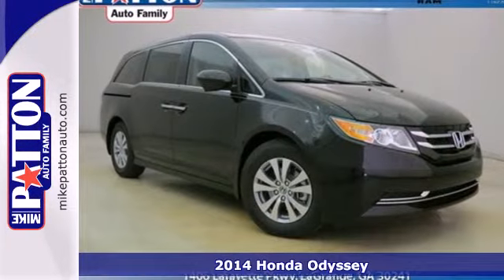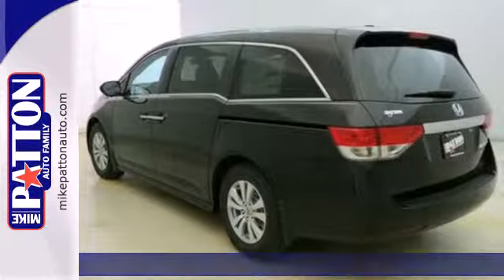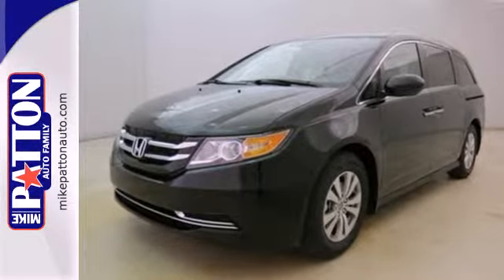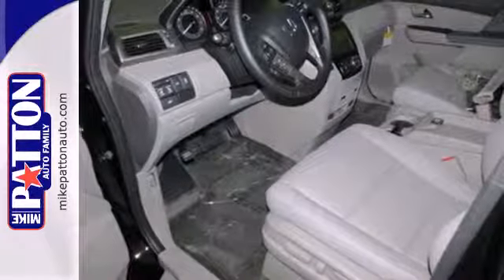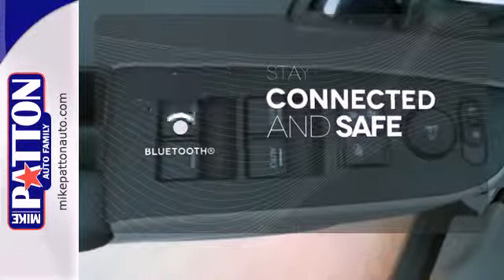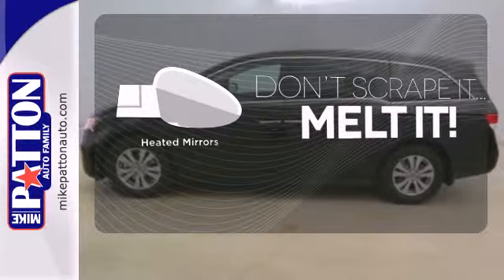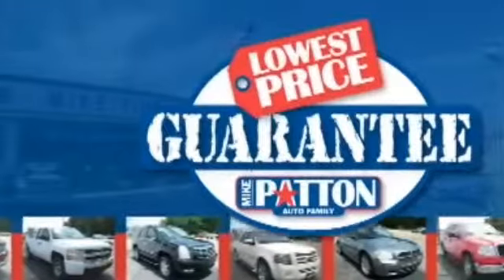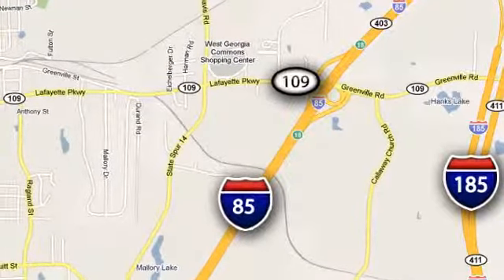2014 Honda Odyssey LaGrange Newnan, GA #614187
Year: 2014
Make: Honda
Model: Odyssey
Trim: 5 Speed Automatic
Engine: 6 Cylinder
Transmission: 5 Speed Automatic
Color: Crystal B
Interior: Gray
Stock #: 614187
Special Financing Available: APR AS LOW AS 0.9%* Safety Features Include: ABS, Traction control, Curtain airbags, Passenger Airbag, Stability control...Comes equipped with all the standard amenities for your driving pleasure: Leather seats, Bluetooth, Power locks, Power windows, Sunroof...

to view our large inventory of Premium Used Vehicles as well as new Honda, Ford, Lincoln, Mercury, Chrysler, Dodge d Jeep vehicles. Home of the "Lowest Price Guarantee" we are located just 45 minutes south of the Atlanta Airport on I-85 exit 18 and only 25 minutes north of Columbus, I-185 north to I-85 south exit 18. With over 35 years serving Georgia, Alabama and well beyond.

Our Sales Hours Are:

8:30 am to 7:00 pm Monday through Friday

8:30 am to 5:30 pm on Saturday

Address:
1402 LaFayette Pkwy
LaGrange Newnan, GA 30241